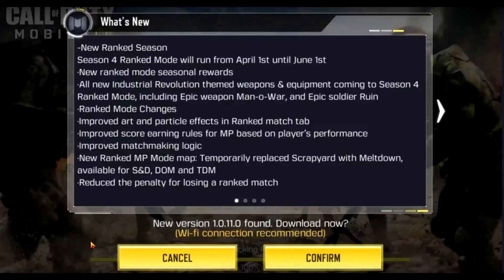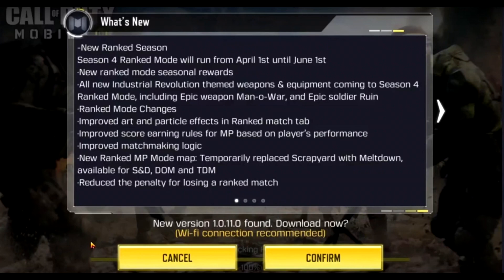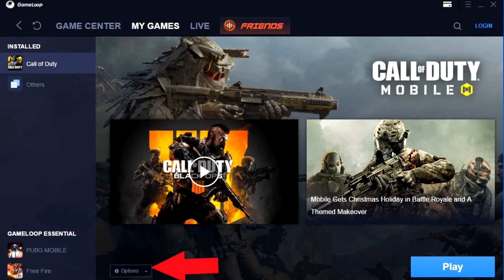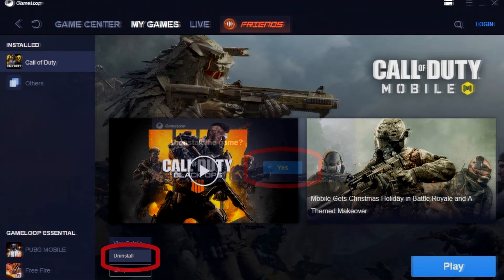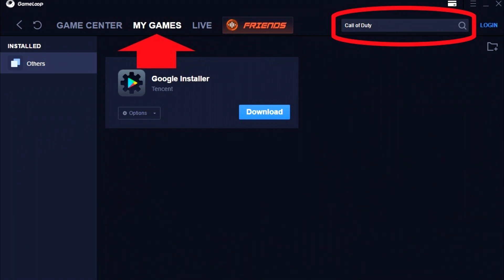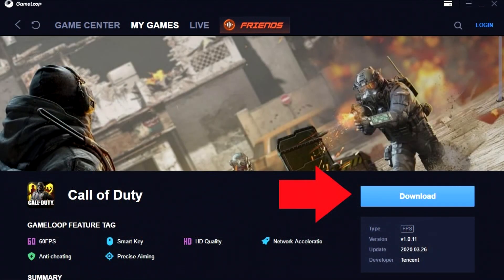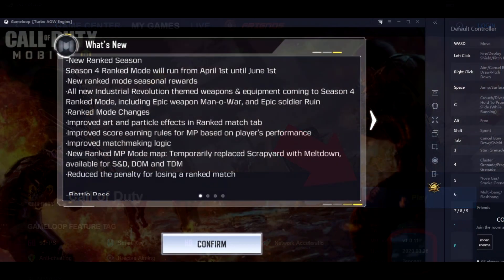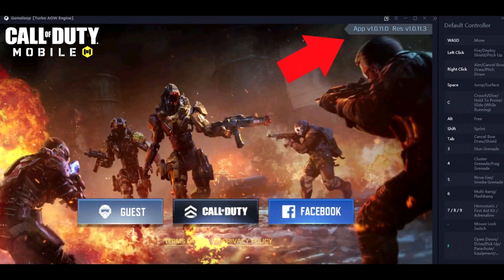WORKING FIX FOR COD MOBILE SEASON 4 ON PC USING GAMELOOP! HOW TO UPDATE CALL OF DUTY MOBILE ON PC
Here is my fix for getting Call of Duty Mobile working on your PC through gameloop after the latest update.  I have confirmed this as a working fix on my PC, please do comment and let me know if it worked for you or if you are running into any other errors.

Alternately, you can always play the game and any other on your phone with a Bluetooth gaming controller designed for your phone – many options can be found